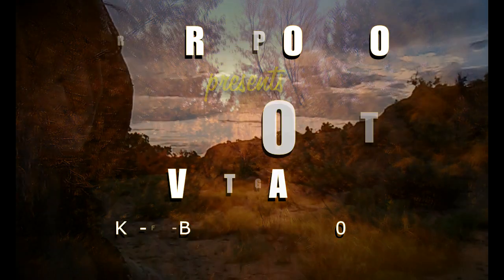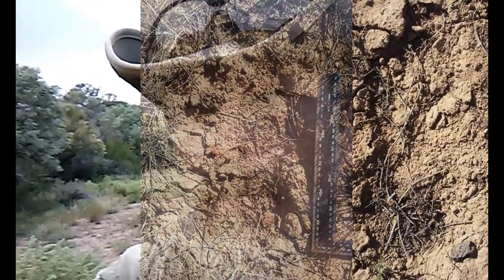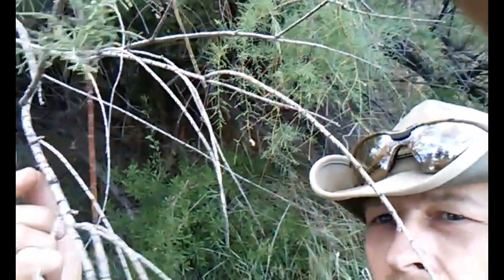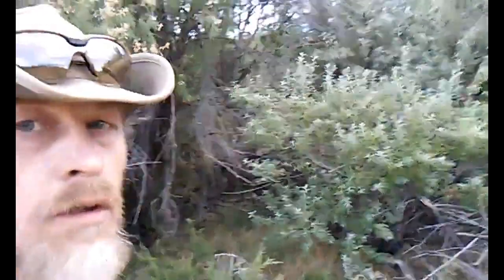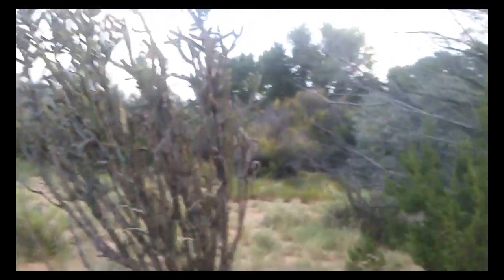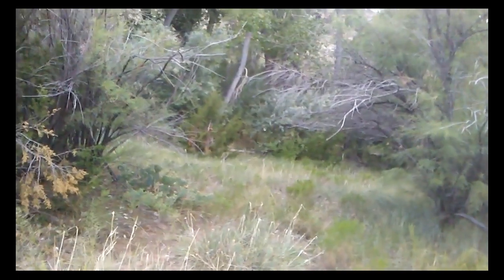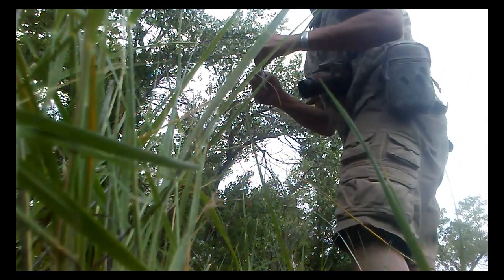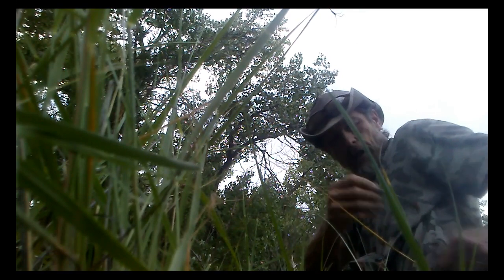BIGFOOT Investigation: GLST 08 10 2017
Lone investigation into the area designated as GLST. I locate BF hominid footprints, field sign, manipulated foliage markers and recover hair.

Its the best way for us to get the truth of the species to the people, whatever that truth may be. That's why we are here.

We accept donations of any amount to assist with research and disclosure costs by using the link(s) below: